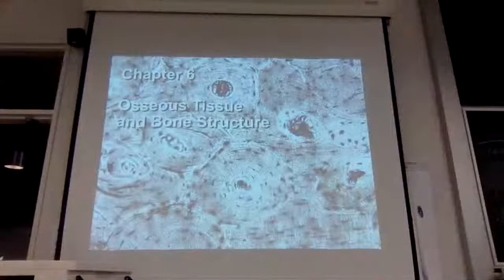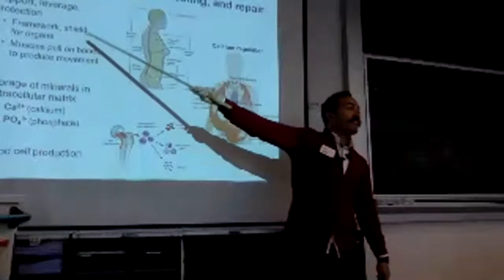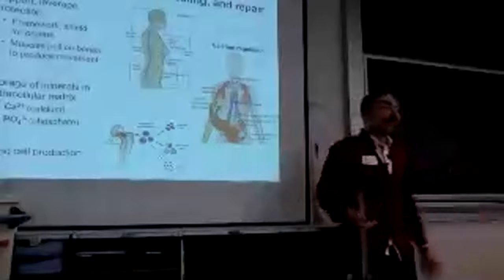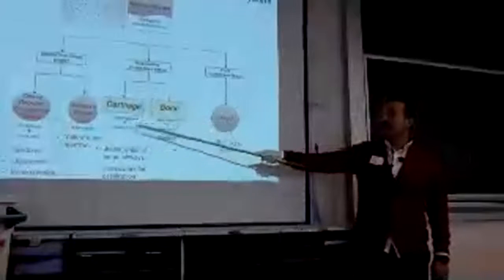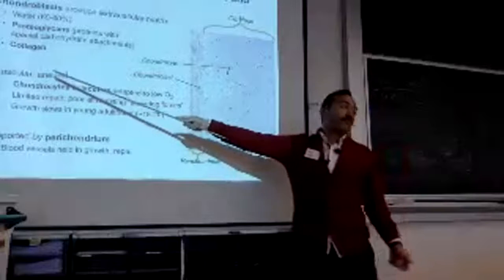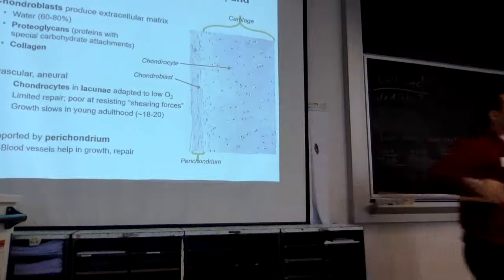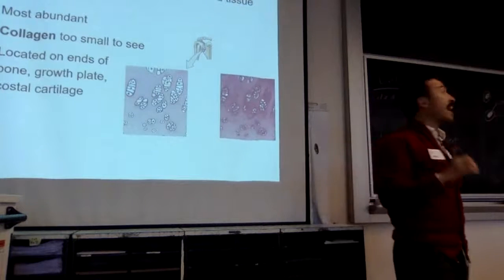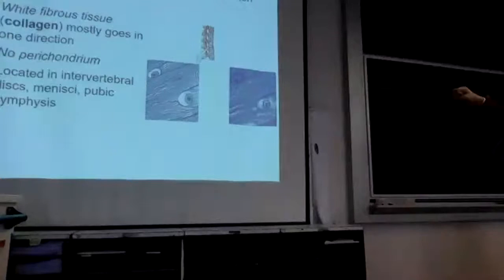2/12 start of Ch6 Osseous tissue